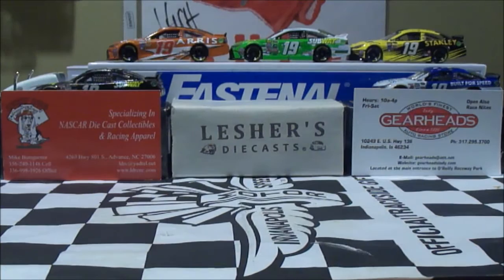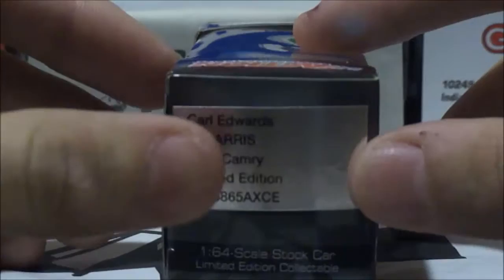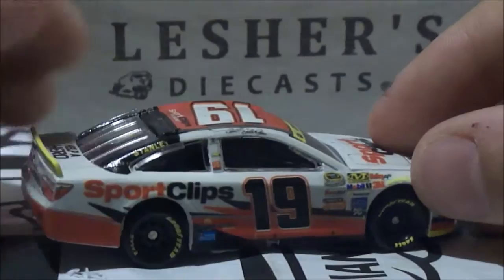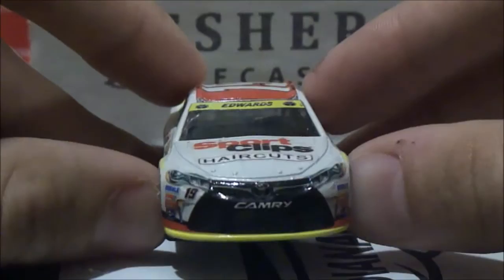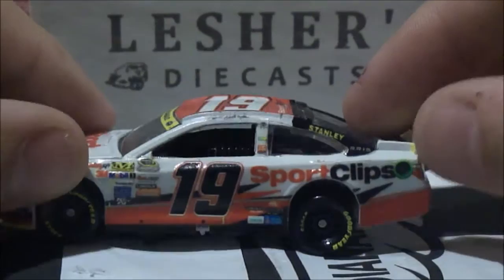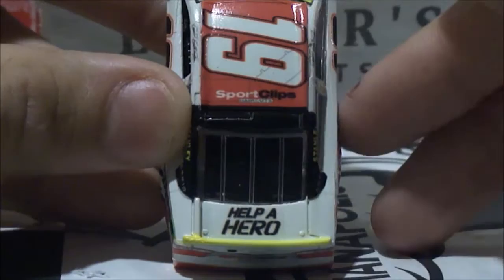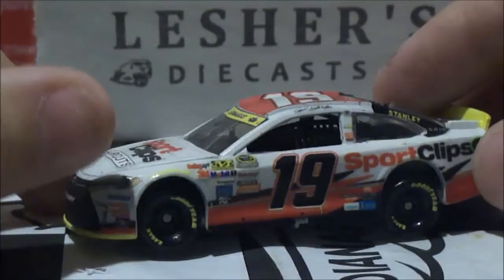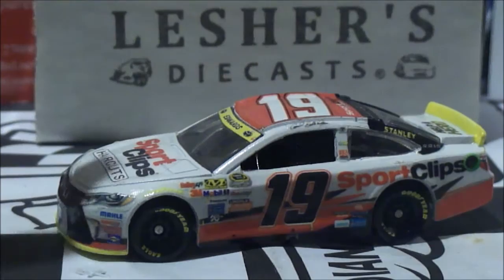Custom NASCAR Die-Cast Review: Carl Edwards 2015 Sport Clips Chase Car 1:64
This is an official die-cast review on  Carl Edwards's 2015 Sports Clips Chase car. This is an exclusive custom made 1:64 that I received on eBay since Lionel Racing cancelled this car from last year. Enjoy!